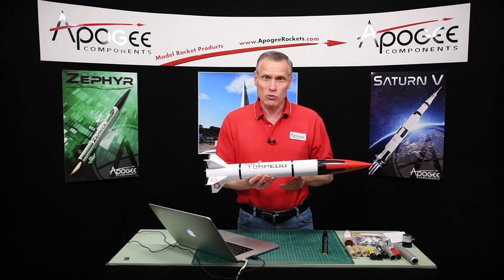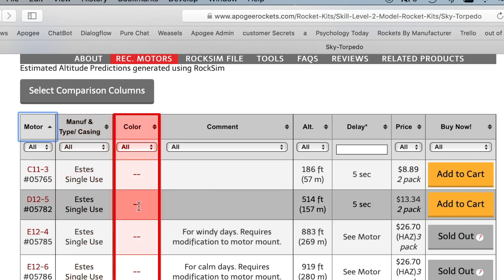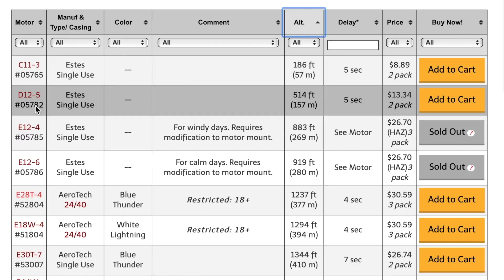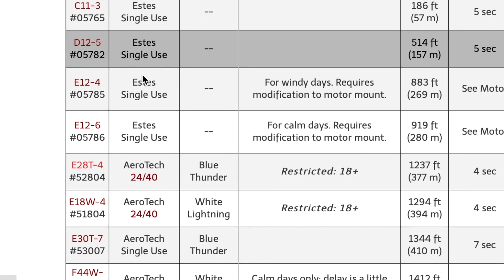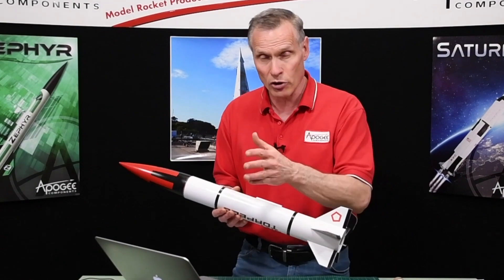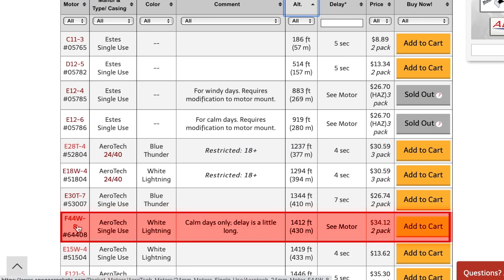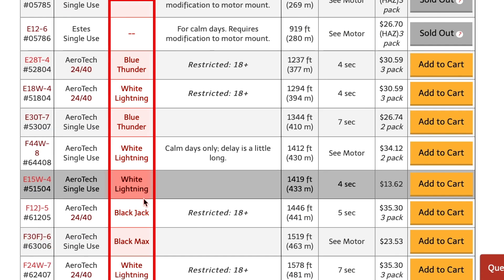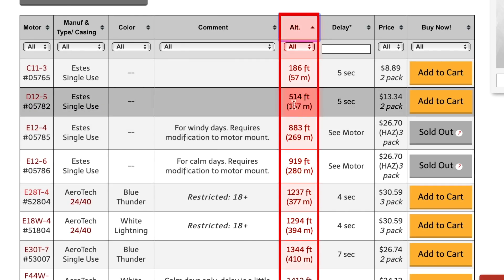Which Motor is Best for Your Rocket?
- When you take a look on the Apogee website at any particular rocket kit, you see a long list of compatible motors. It can be daunting to figure out which one to choose for your first flight.

This week, we go through those motor lists. We explain the important variables listed on the charts and what you can take from them to make an educated decision on which motor would be the "optimum" for your rocket and goals. We'll go through how to make an easy choice, and what factors should go into your decision making for those more complicated projects.

This same information can now be used for selecting a motor based on the long list of motors that RockSim v10 says would be appropriate for your own rocketry designs.